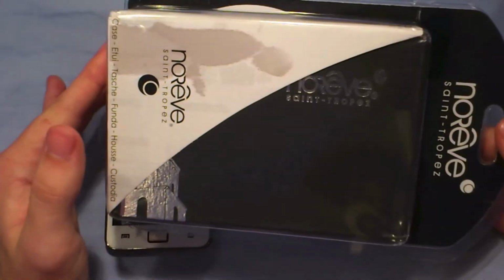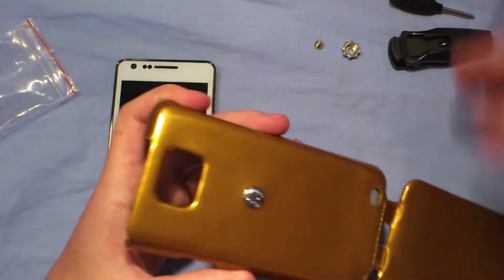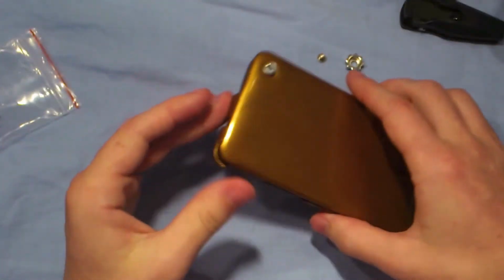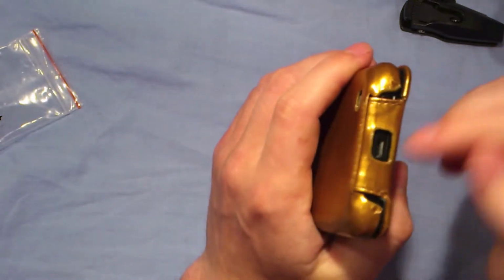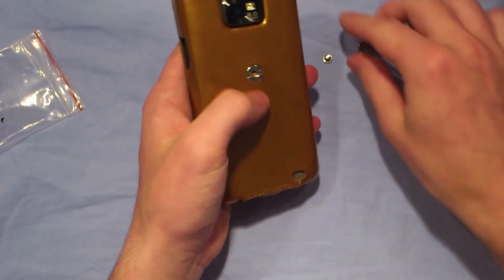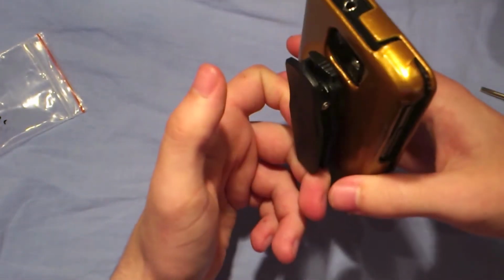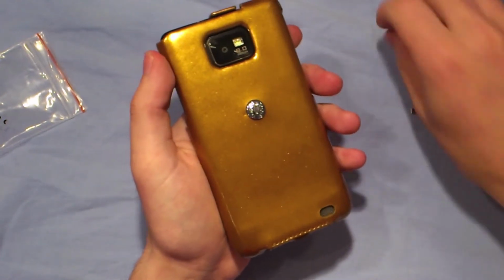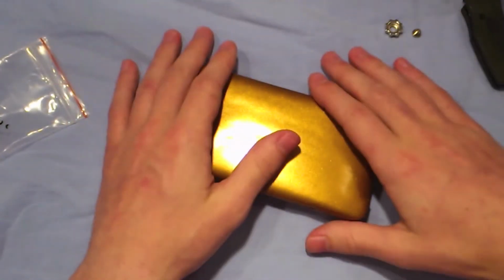Noreve Leather Case for Samsung Galaxy S2 review